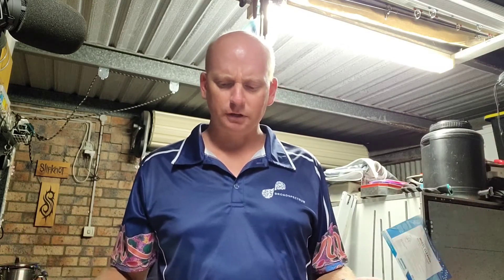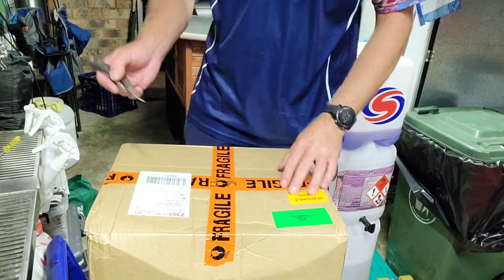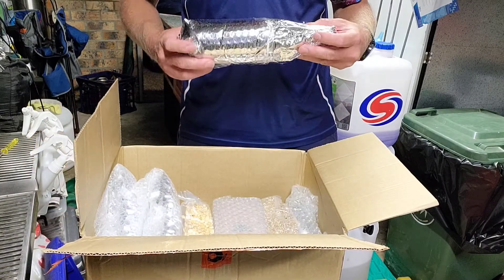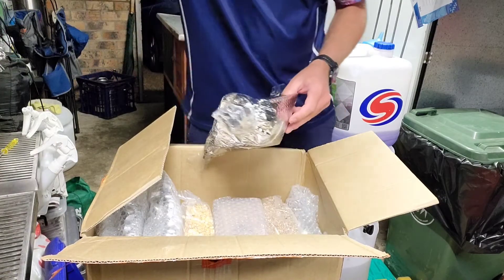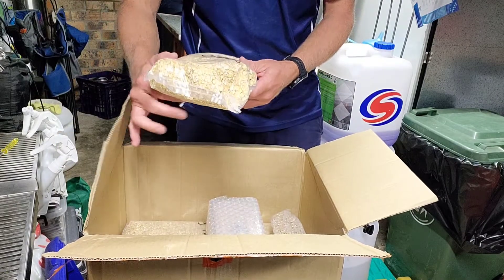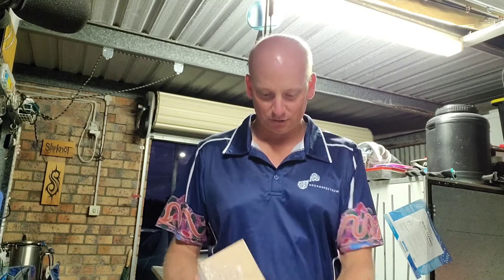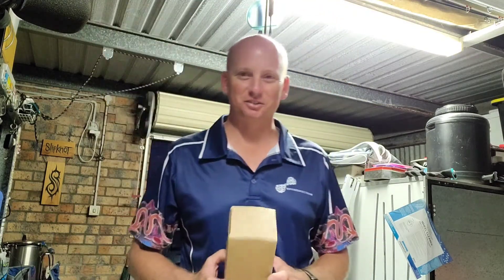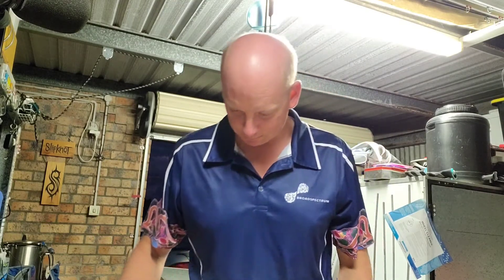#158 | Unboxing the latest order from Australia's number one home brew supplier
Hoppy Days Brewing Supplies for all your home brewing needs